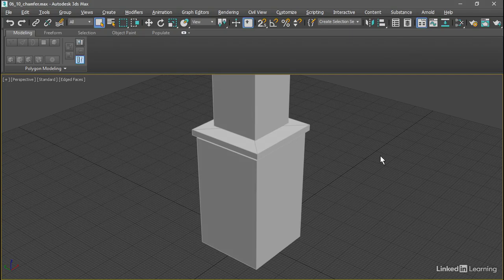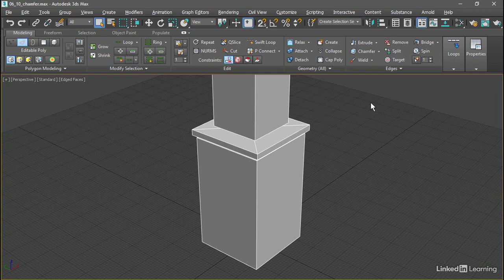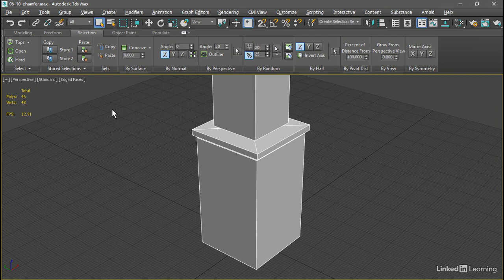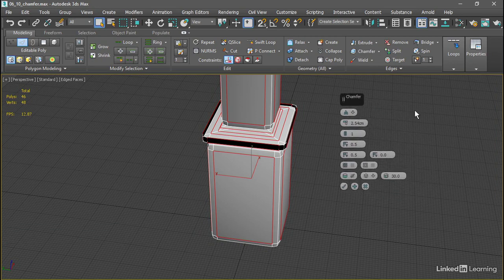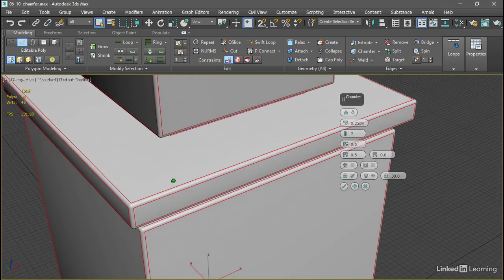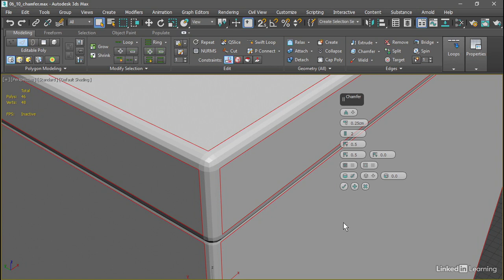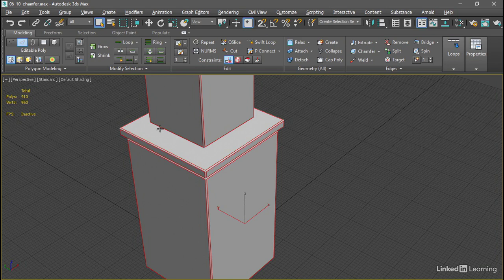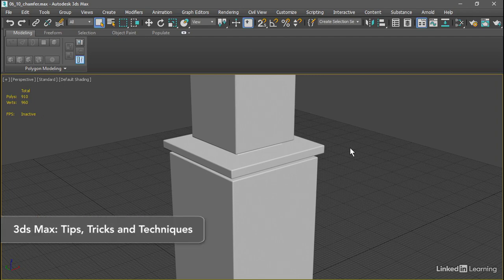066 Rounding corners with chamfer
Rounding corners with chamfer